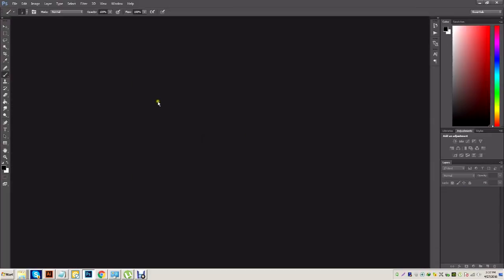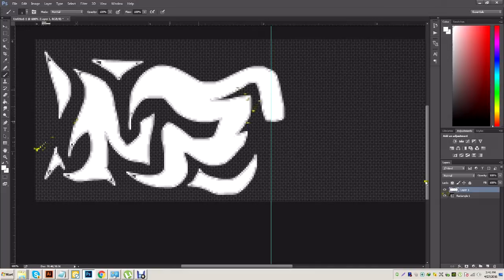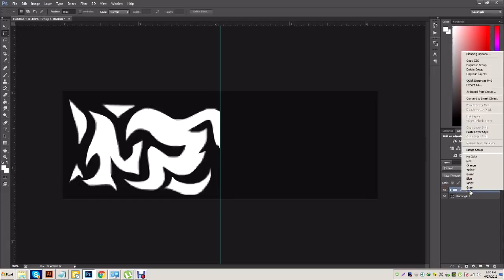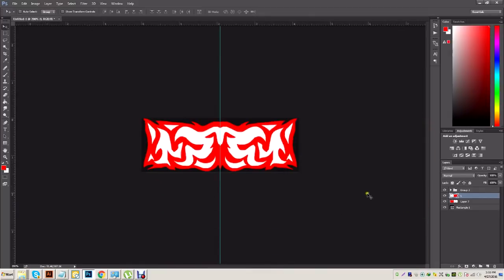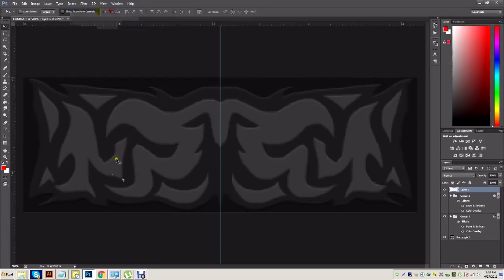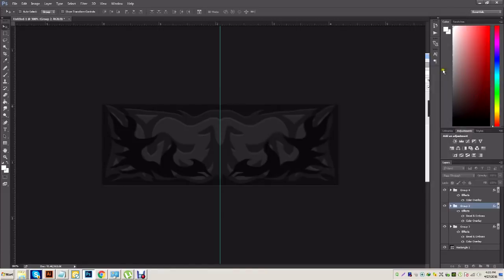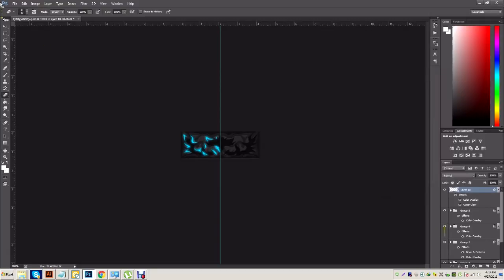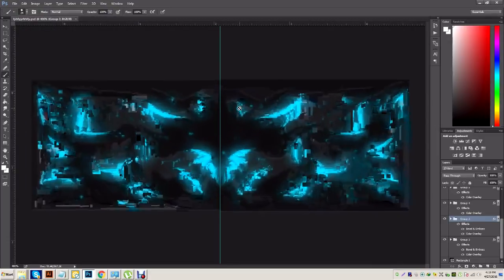Forum Userbar | Tutorial, by BubbleBoy